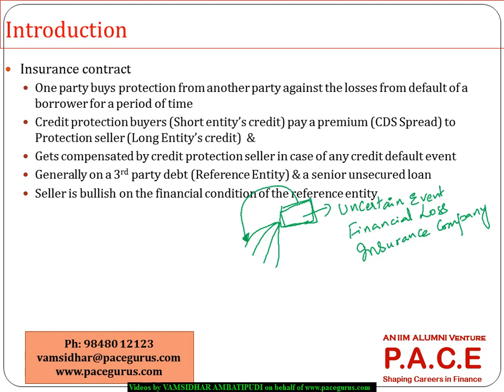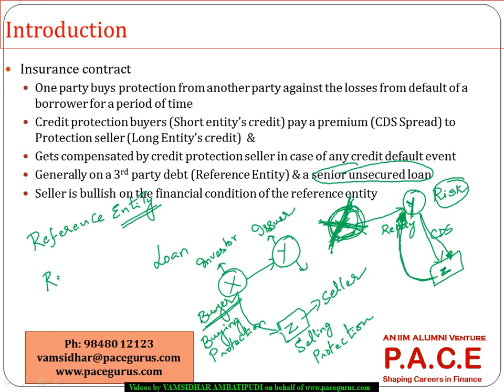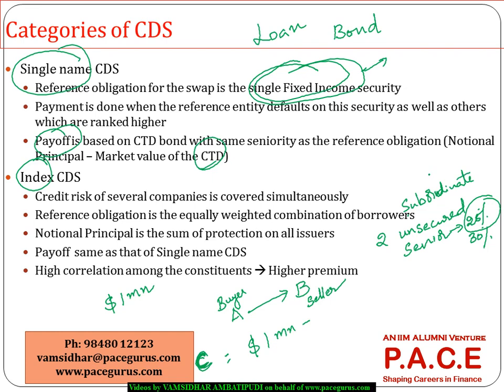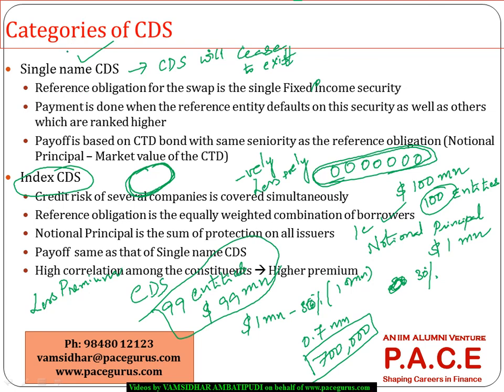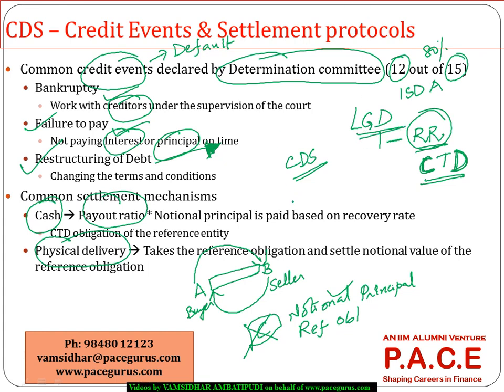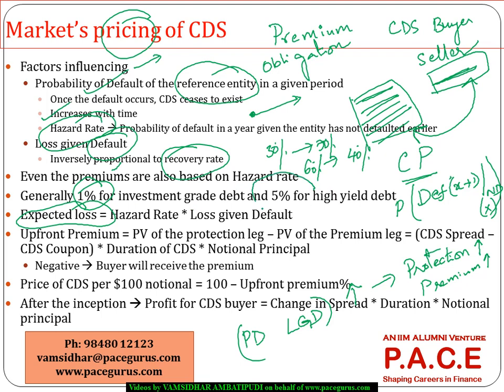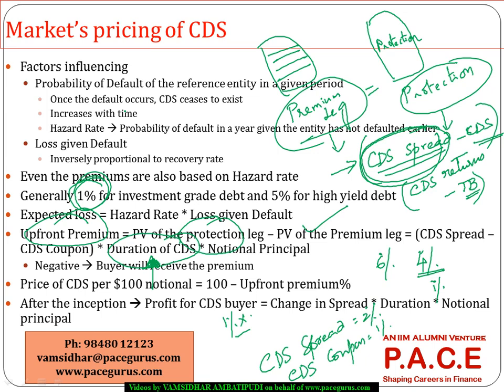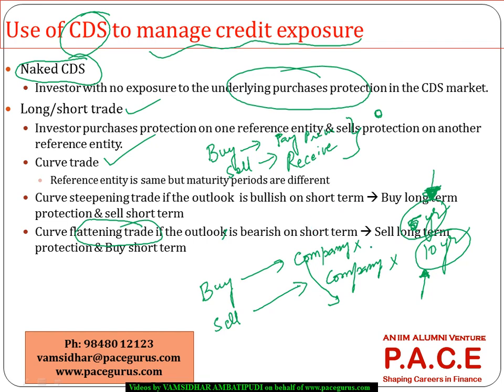Credit Default Swaps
Training on Credit Default Swaps by Vamsidhar Ambatipudi